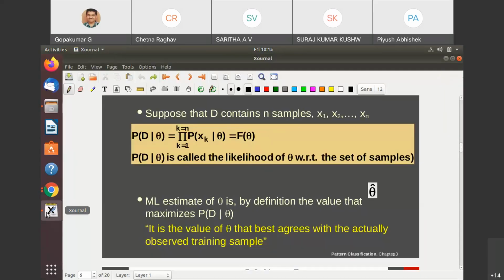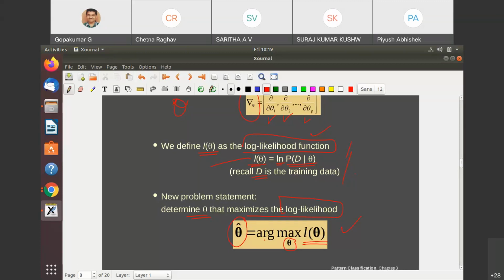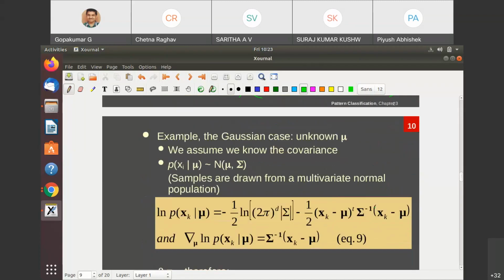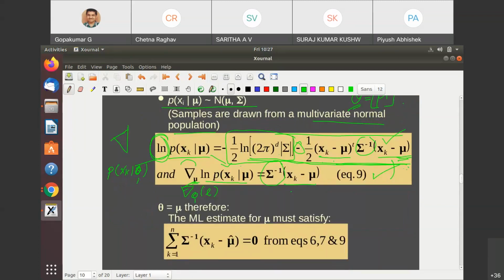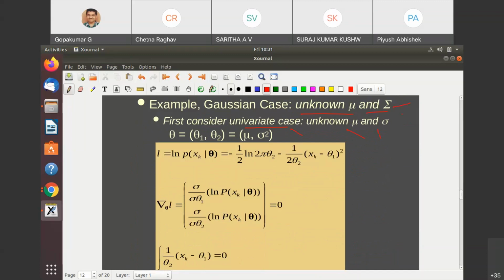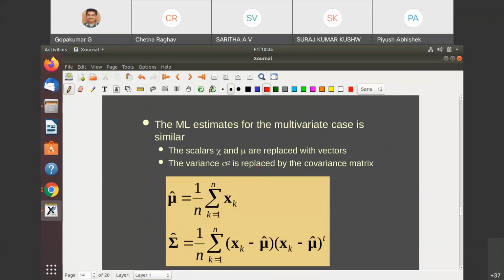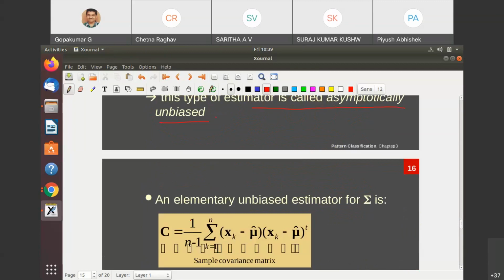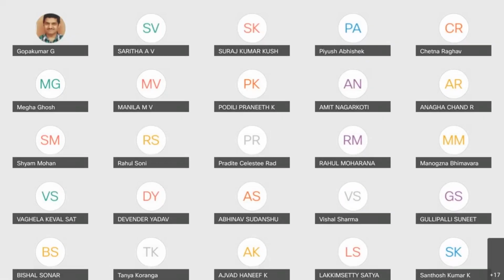Class on 11 03 2022 20220311 0445 1